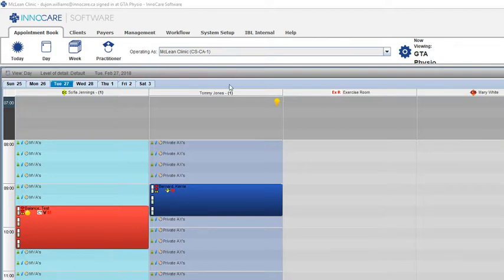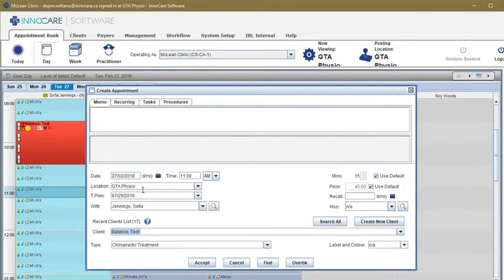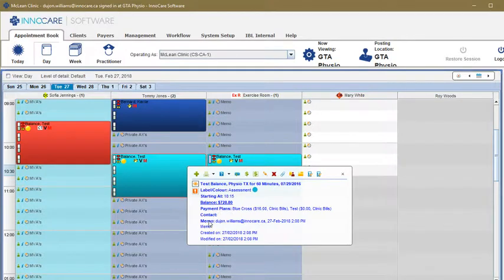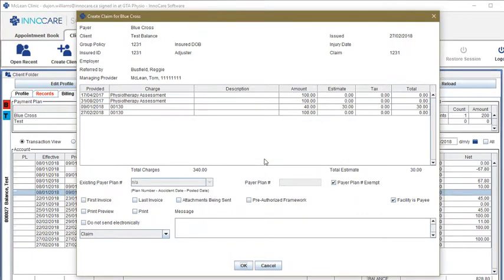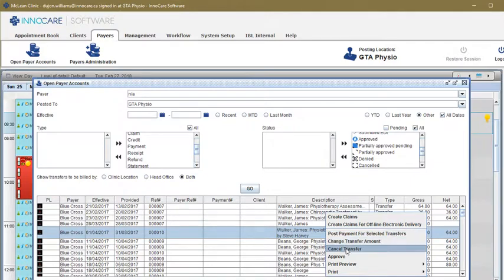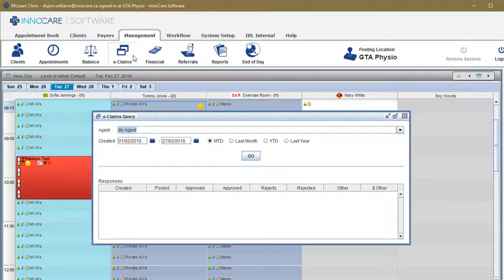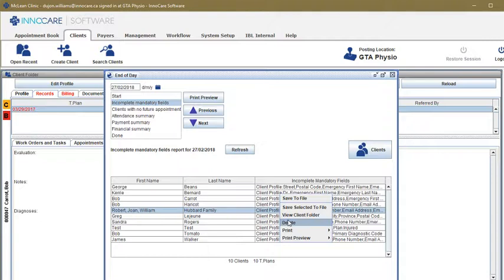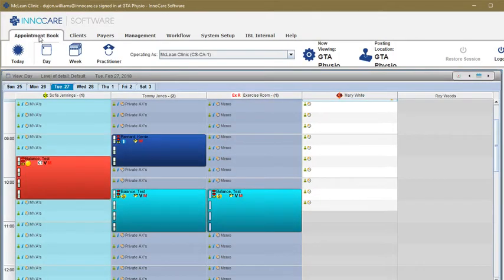Tuesday at 2 Live Q&A: See Charting+, Engage, InnoCare Software 30/01/2018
Join expert Clinic Consultant Dujon Williams for a free live demonstration of InnoCare Charting+, Engage and InnoCare Software on the last Tuesday of ever month at 2 pm EST. Think of it as a standing appointment, one where you and your staff can drop-in to:
✔️ Ask questions about Charting+ and Engage
✔️ Refresh your training free of charge
✔️ See the latest Charting+ and Engage updates

This is a standing appointment, Dujon will be here LIVE on the last Tuesday of each month at 2pm EST. Dujon will answer all of your questions (just ask them in the chat box) live and show any features you'd like to see.

Tuesdays at 2 will cover how to:
✔️ How to reduce your rejected claims
✔️ How to stop doing duplicate paperwork
✔️ How to produce complete third-party insurance forms
✔️ How to stay regulatory college & PIPEDA compliant
✔️ How to streamline your check-in process

Tuesdays at 2 will show you Charting+ features like:
✔️ Auto-generated Forms
✔️ Professional reports
✔️ Autofill SOAP Notes
✔️ Duplicate SOAP Notes
✔️ Prefiltered Diagnostic codes

Tuesdays at 2 will show you InnoCare Software features like:
✔️ Explain our billing Integration with HCAI, WSIB, OHIP, TELUS Health eClaims, & Teleplan
✔️ Real time insurance claims tracking
✔️ End of Day report that will keep your clinic running smoothly
✔️ Custom reporting to measure and track any aspect of your clinic
✔️ Robust scheduling and clinician management